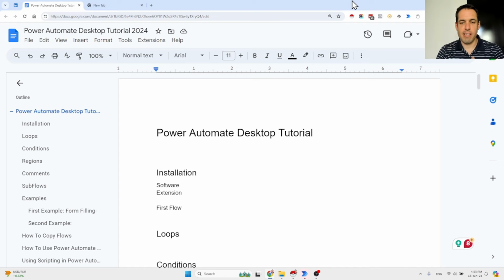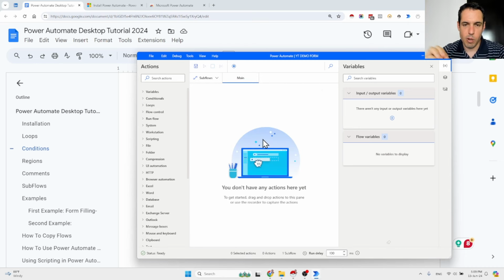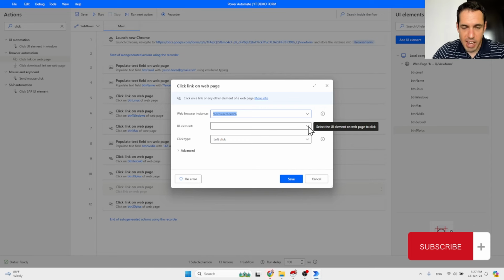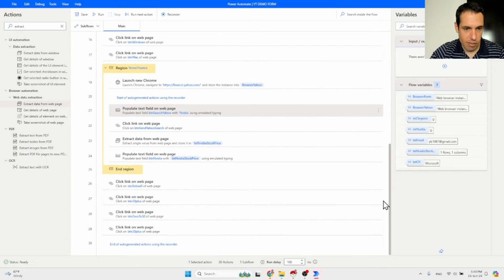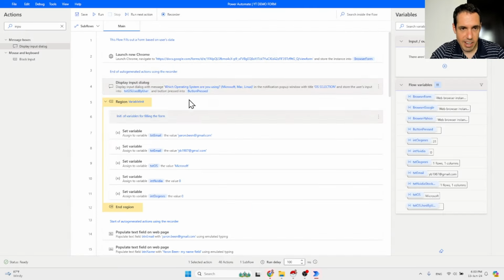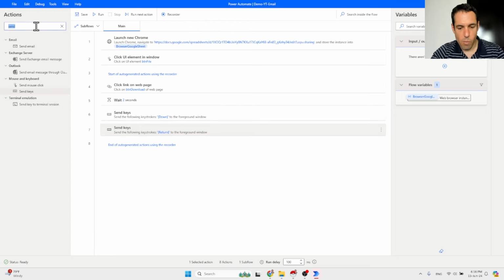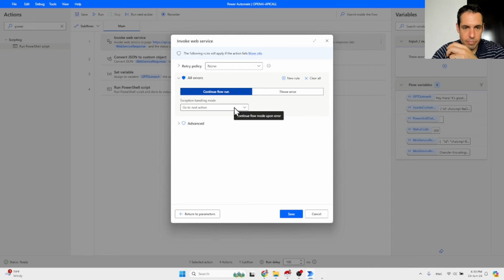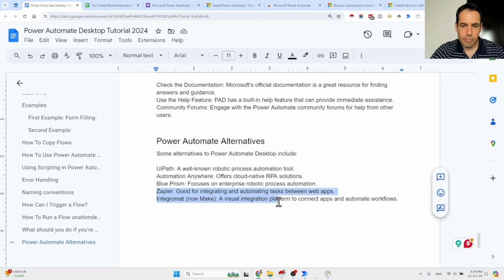Microsoft Power Automate Desktop For Beginners - Full Course, Best Practices, AI and more (2024)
Hey👋

In this specific video I'm covering all the fundamentals of Power Automate Destkop.

🌐Links
✅Come say 'Hi' over Linkedin: